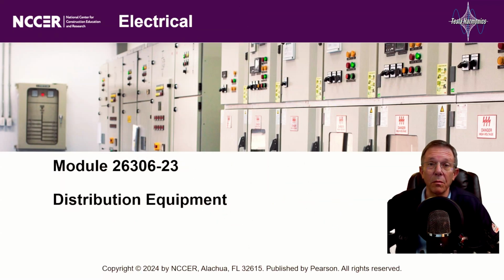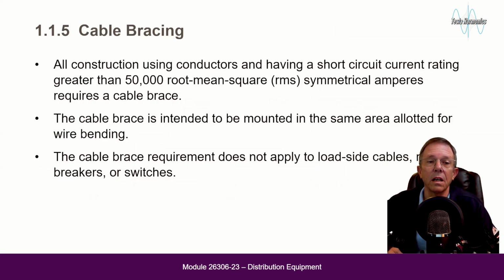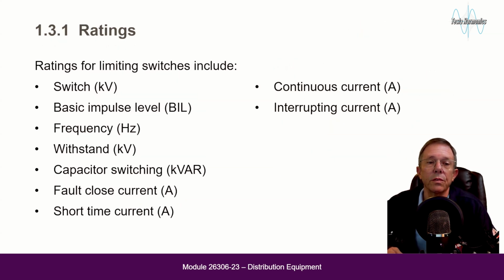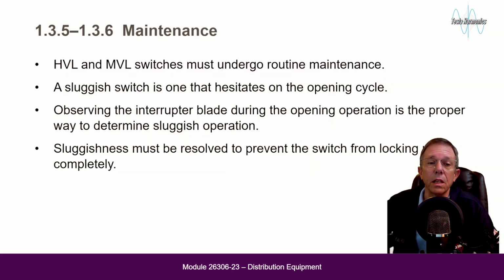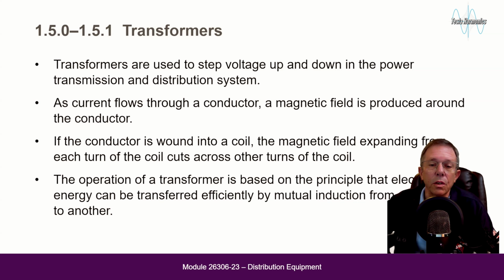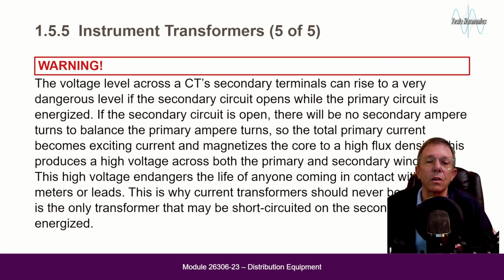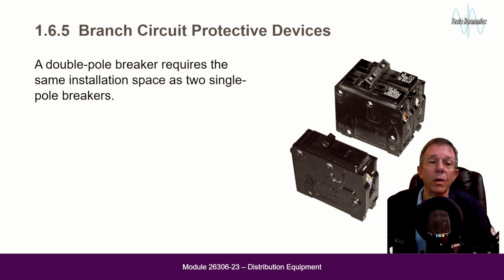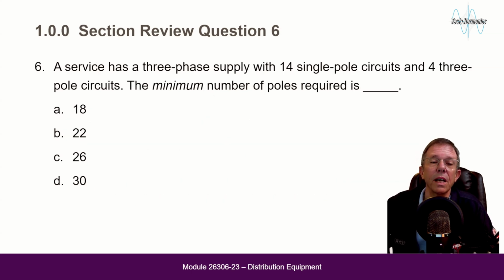NCCER Electricity Level III Module 26306 23 11E Session 1 Electrical Distribution System Components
🔋 Electrical Distribution System Components 🔋

Welcome to Session 1 of our Distribution Equipment playlist! 🌟 In this session, we'll explore the essential components of electrical distribution systems. Learn about transformers, switchgear, busbars, and other critical elements that ensure reliable power distribution.

Understand the functions and importance of each component, and gain the knowledge needed to recognize and work with them effectively in various electrical systems. 🔧💡